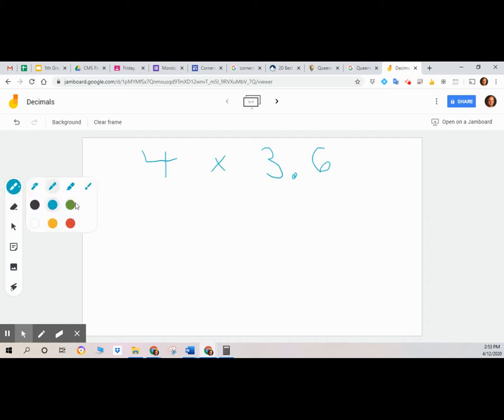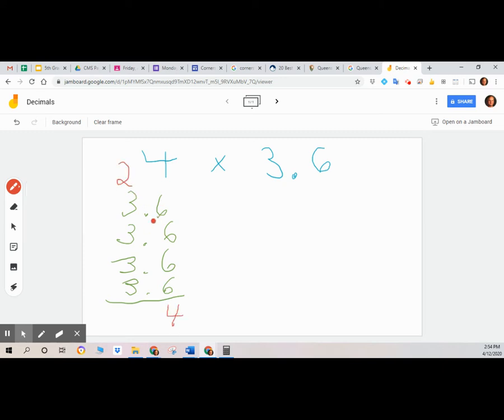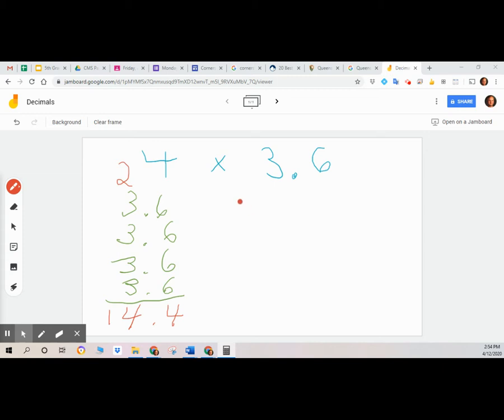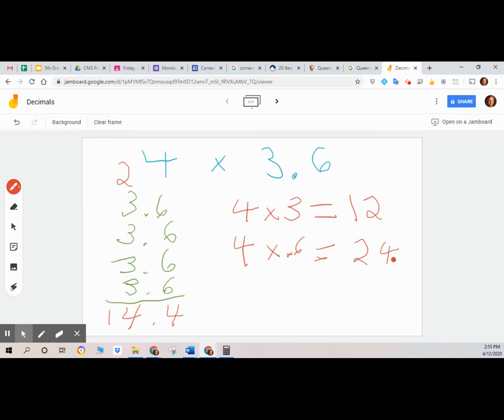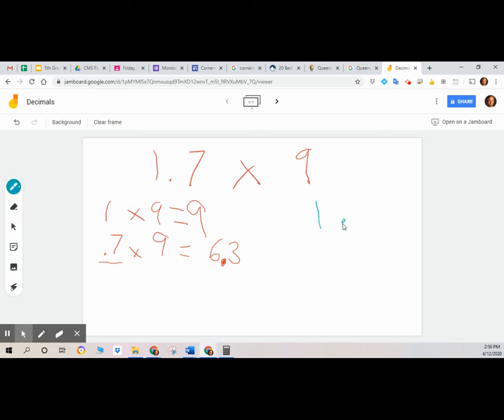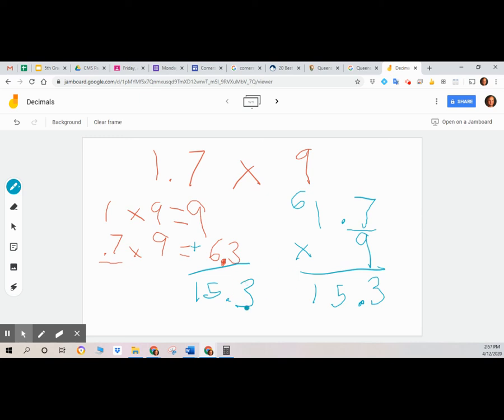Multiply Decimals -Strategies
Multiplying Decimals (2)